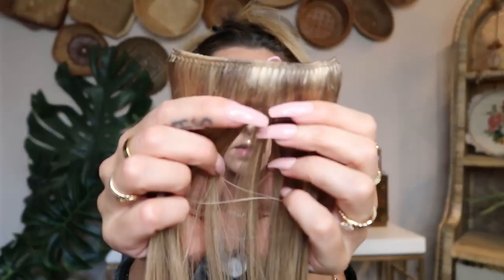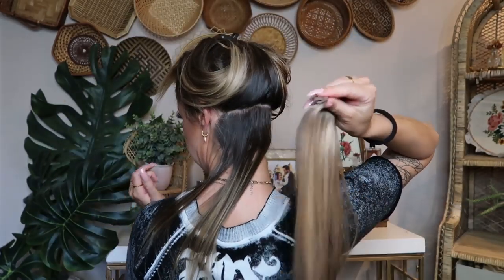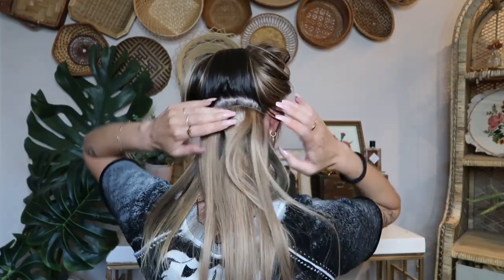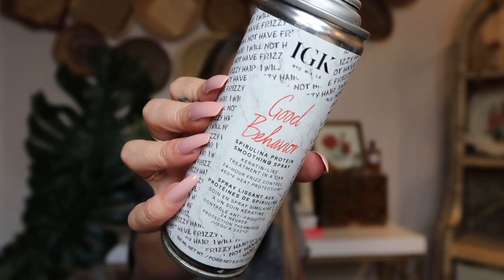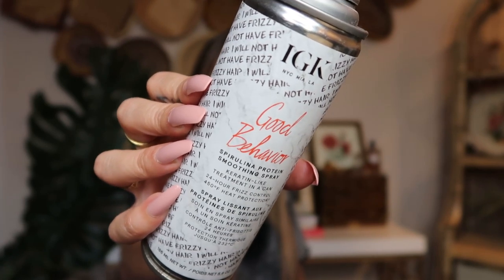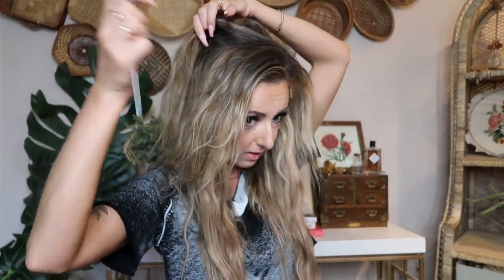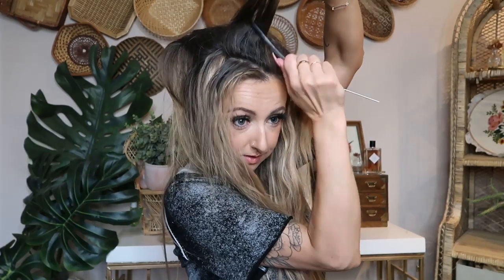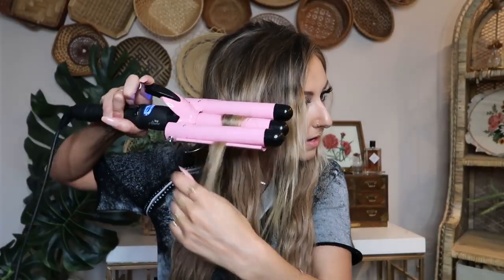EASY MERMAID HAIR | TRIPLE BARREL WAVER | Amazing Beauty Hair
Today I show you how I clip in hair extensions & do a mermaid hairstyle with a triple barrel waver!

      * Amazing Beauty gifted me these extensions :)

- I Also LOVE this deep waver
IGK Heat protectant

VLOG CAMERA